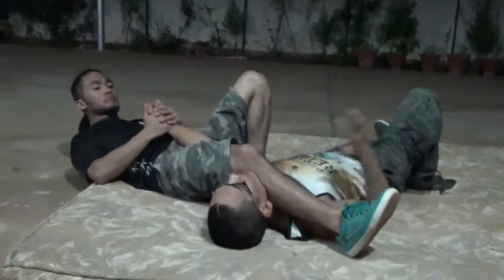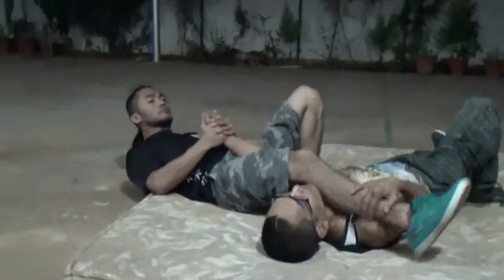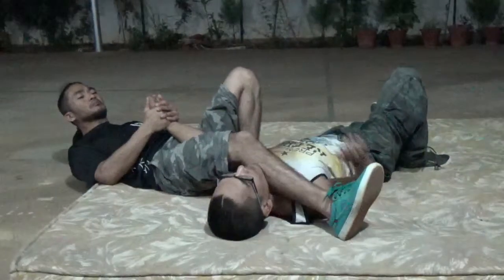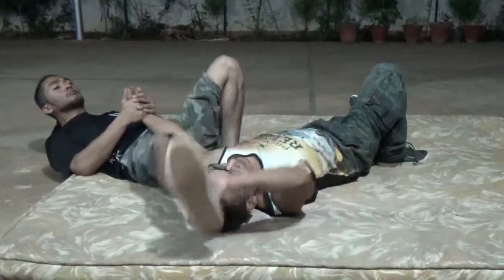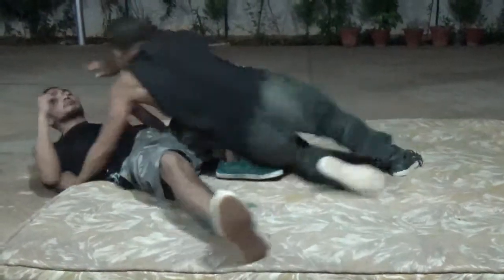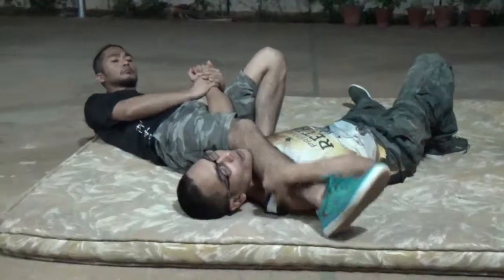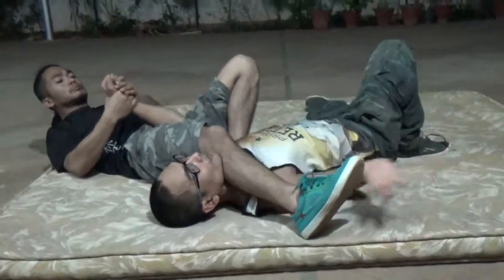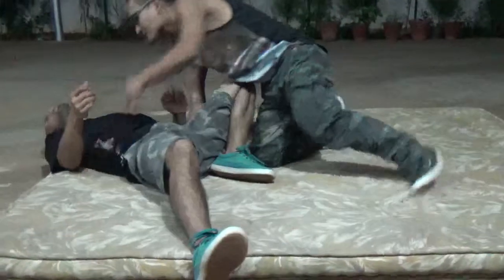Shifu Zhao Hui's Ground Combat Methods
Lamka Shaolin Disciple's Union